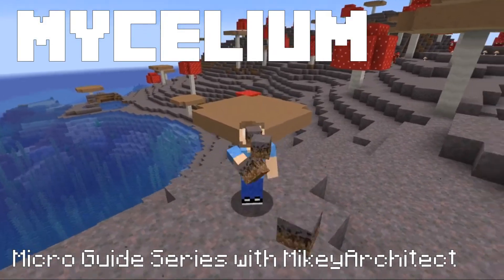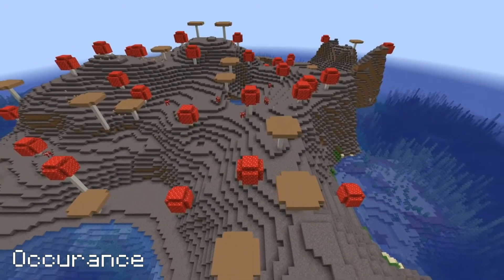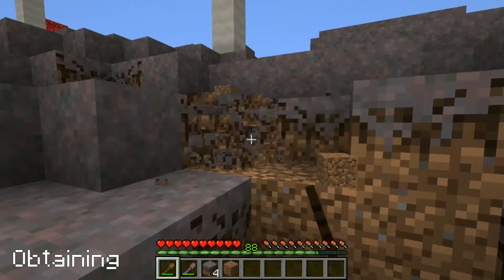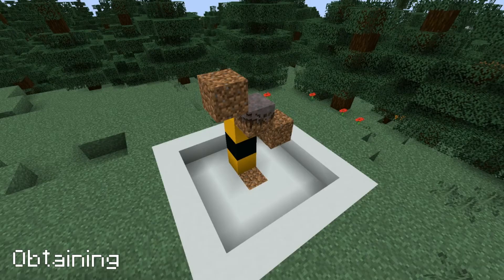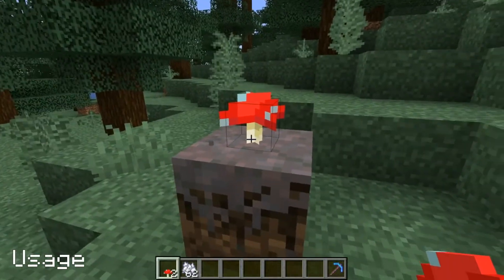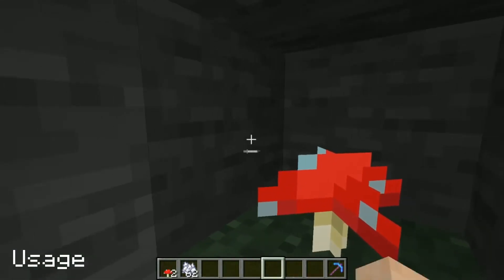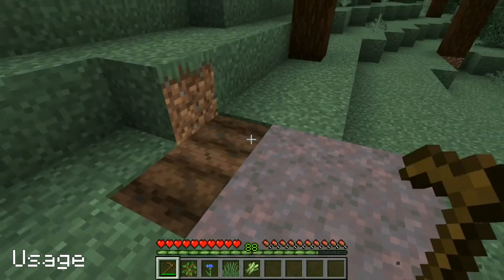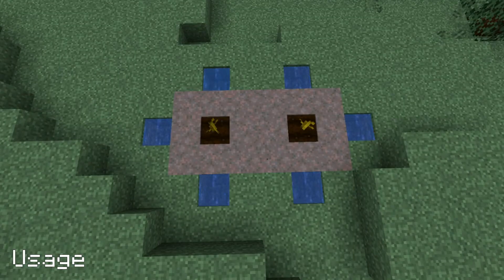Mycelium - Minecraft Micro Guide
A brief overview of mycelium in Minecraft. It covers such things as:
• Where it can be found.
• What uses it has.
• How it grows & spreads.
• How to obtain it.